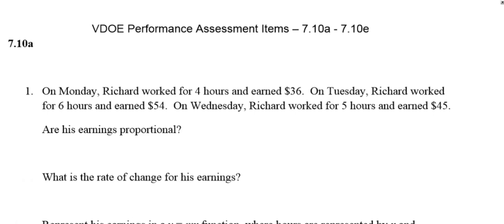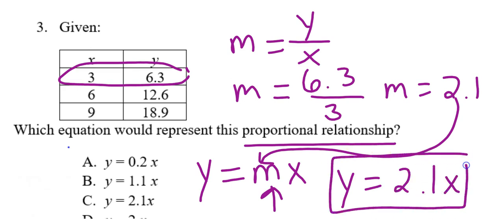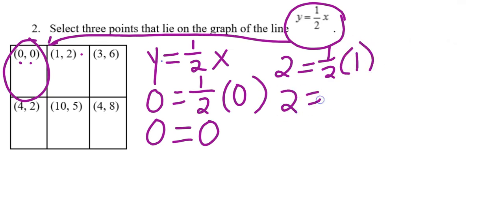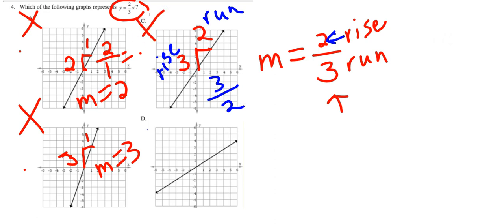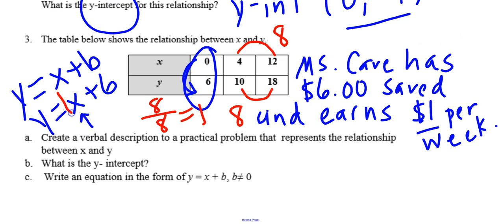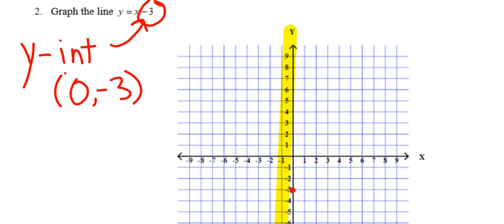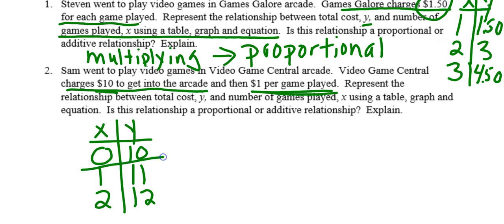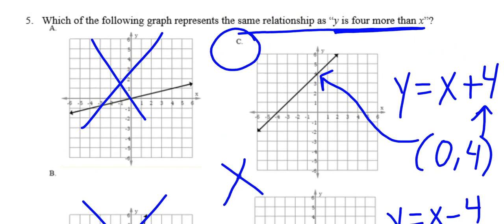Study Guide Unit 5